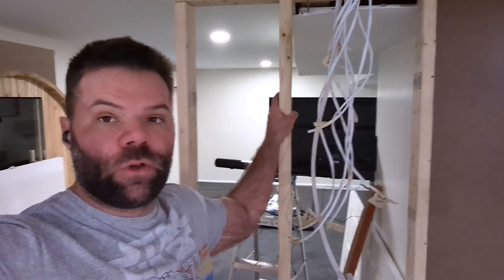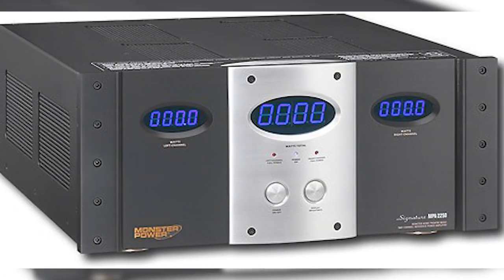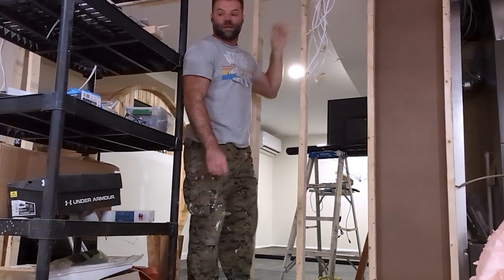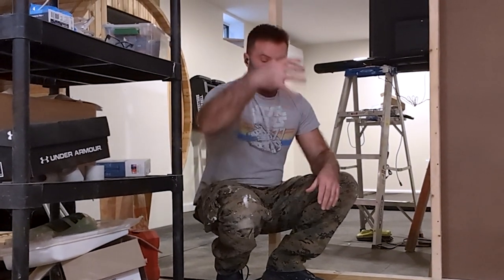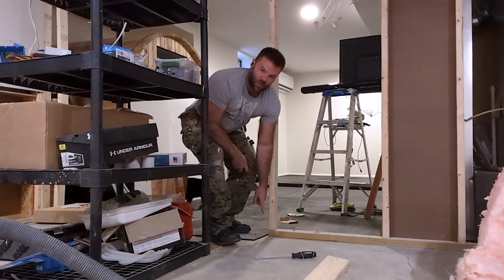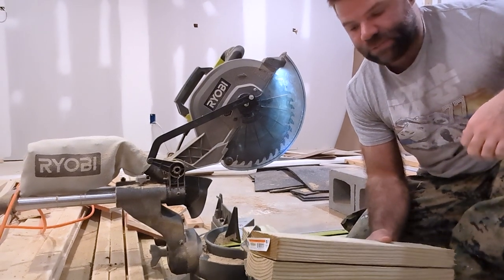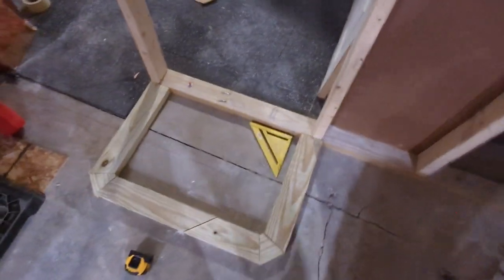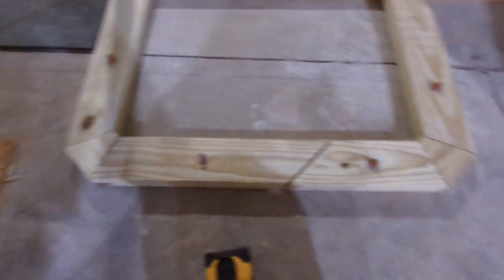Theater Equipment Rack - DIY Death Star Home Theater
**I started a second channel to focus on Star Wars Room and Prop building.

In this video we start on the equipment rack. I had some grand plans for the design of it, but from a functional stand point my goal was to have everything home theater tucked away as best I could. When this rooms done I want it to be as immersive as possible.

I have NEVER done a project like this and have NO IDEA what I'm getting into. I kept in a lot of my mistakes and figuring things out in the videos so we can figure it out together.

Check out the whole playlist to see it from beginning to end... if it ever ends.

Related Tools / Products
Ryobi Circular Saw
Ryobi Jigsaw
4 Foot T-Square